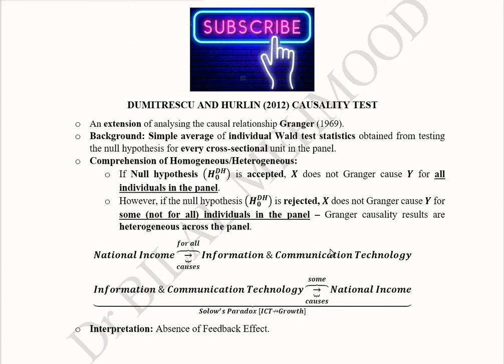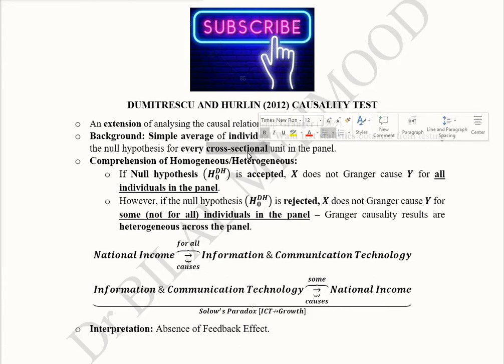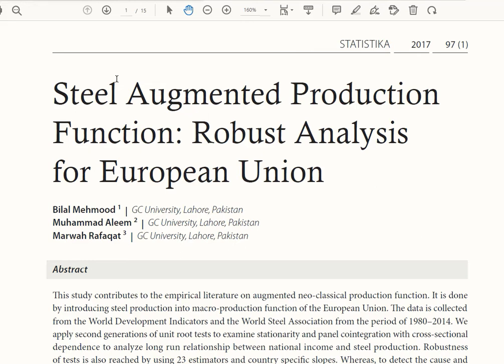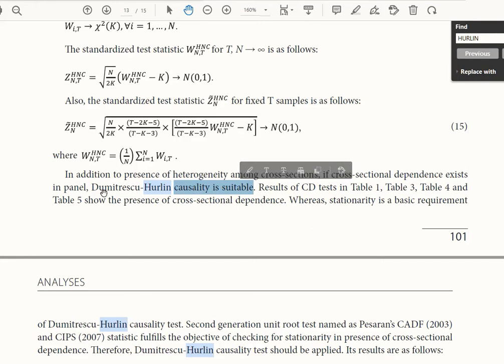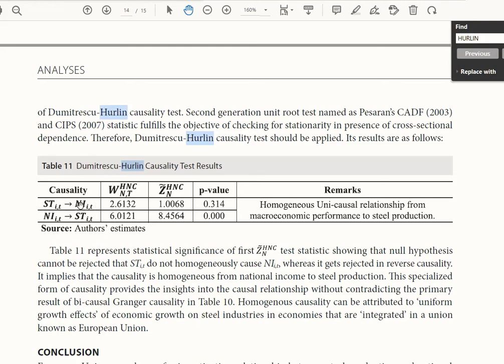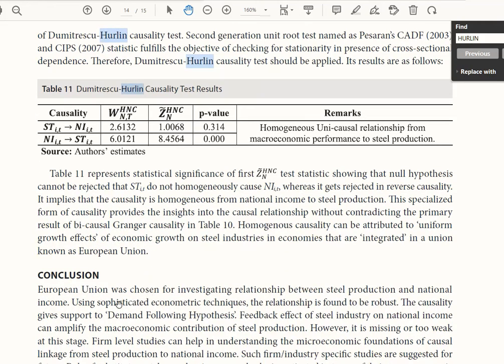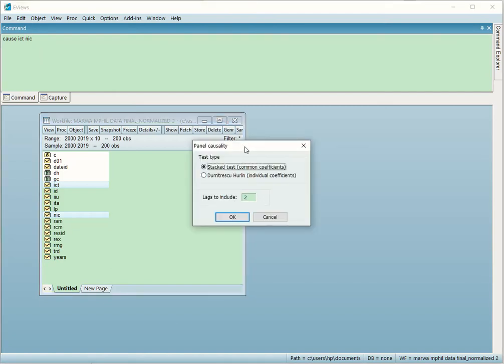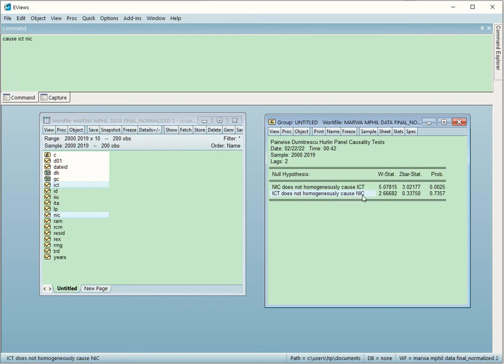Dumitrescu-Hurlin Causality Test in Eviews 12 With Two Empirical Examples & Interpretation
This video explains the concept of Dumitrescu-Hurlin Causality Test. This its examples from empirical literature. Finally it conducts the Dumitrescu-Hurlin test on Eviews 12. Interpretation is also done.

Regards,
DBM,